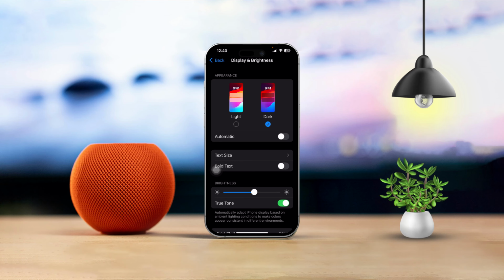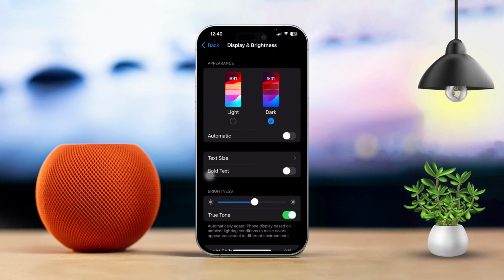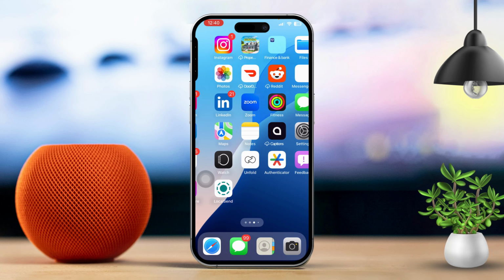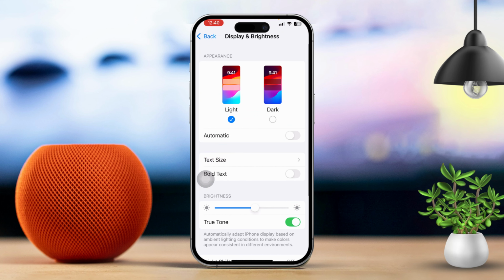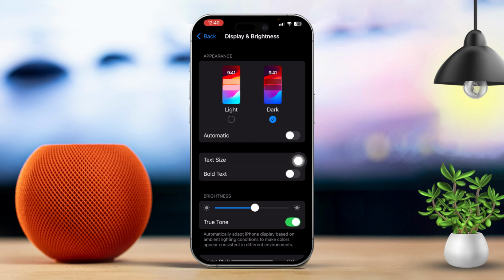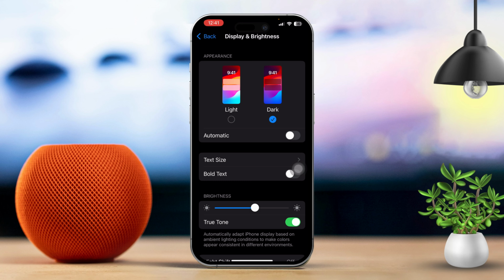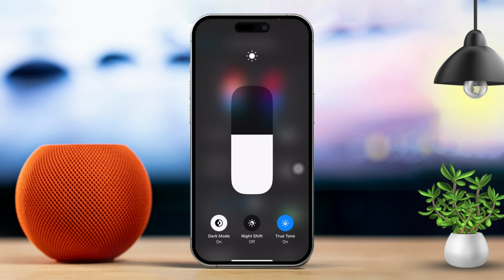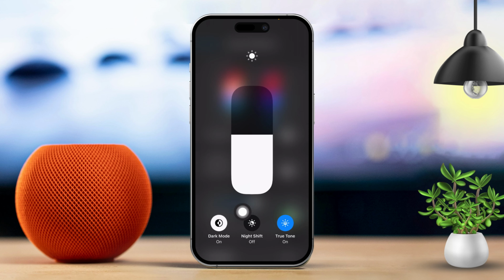How To Turn On Dark Mode For Texts On iPhone | Enable Dark Mode on iPhone Messages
Looking to get dark mode on your iOS text message app? Look no further! I'm gonna show you how to start up dark mode for your iMessage or SMS App in this straightforward tutorial! Dark Mode makes it easier to read messages in low-light environments, So setting up your Text apps in dark mode on your iPhone will reduce the strain on your eyes, especially at night. On iPhones with OLED screens, getting dark mode on the iOS text message app can save battery life because OLED displays turn off pixels to show black, using less energy compared to a bright white screen.

The Darker theme is usually more appealing to the eye for most people so launching Dark mode on your iPhone message app will help you focus better since it's more attractive to concentrate on. This is more true when you're using your phone in dark places.

00:01- Video Intro
00:16- Method 1: Turn On From Settings
00:40- Method 2: Shortcut
01:02- End